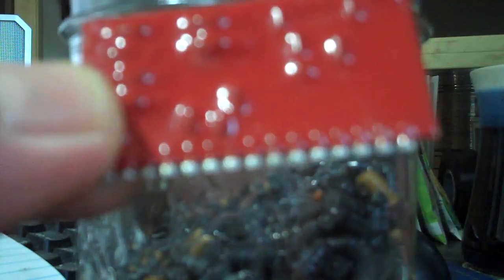Tantalum Capacitors: Different kinds of capacitors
this shows the many different kinds of tantalum capacitors out there today